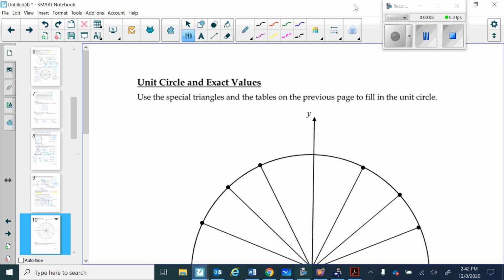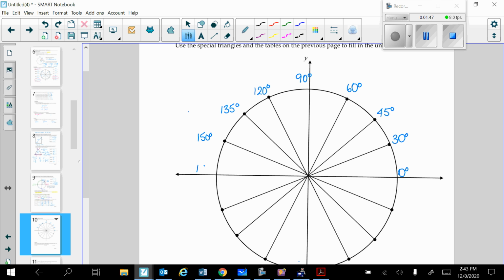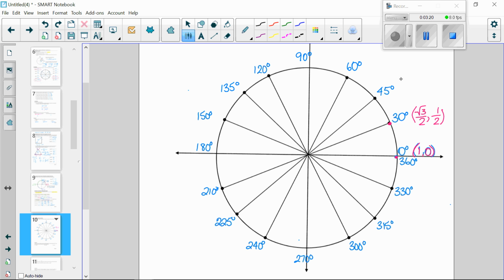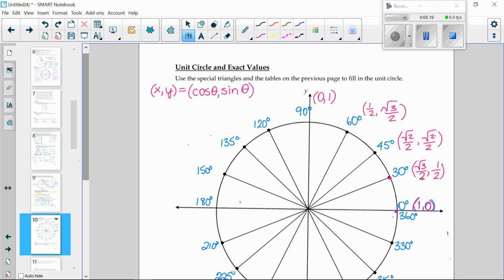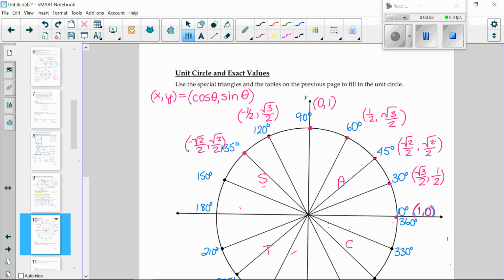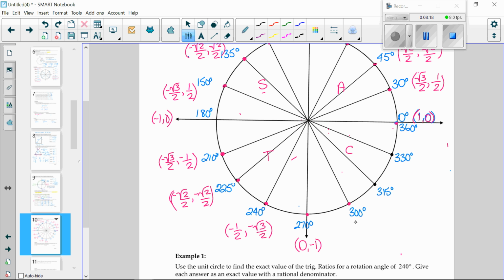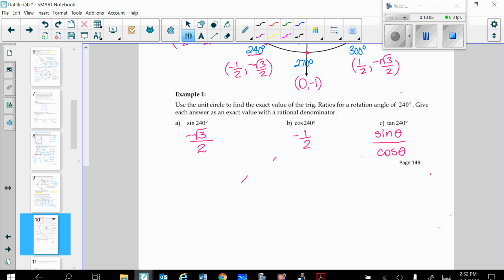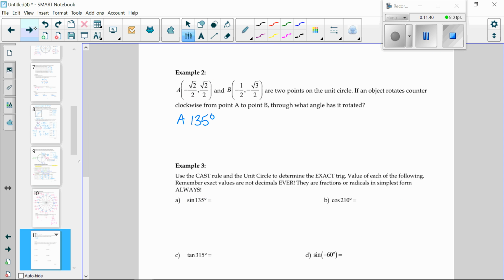Trig Lesson 2 2 Part 3